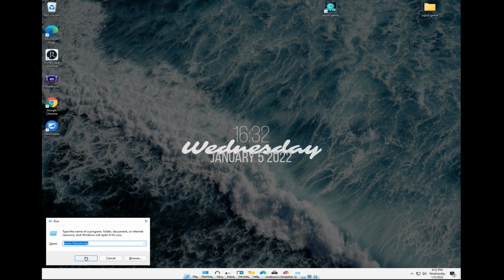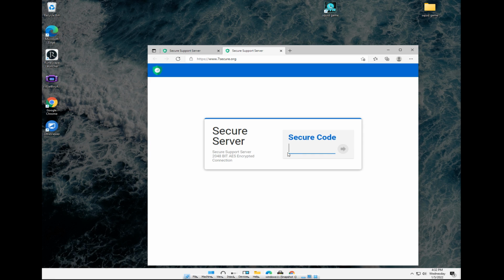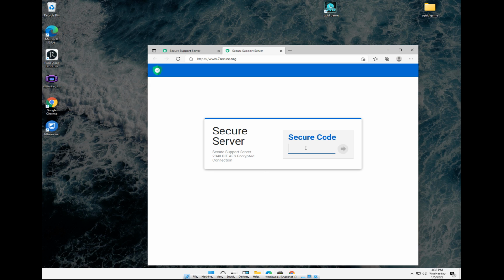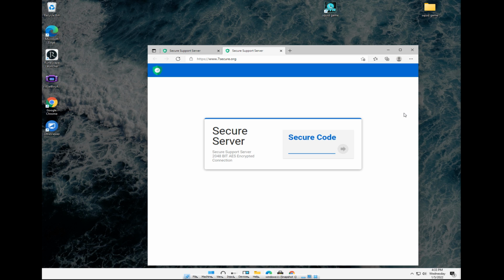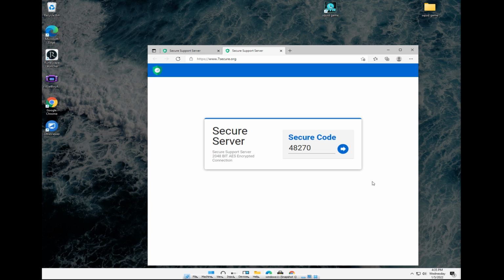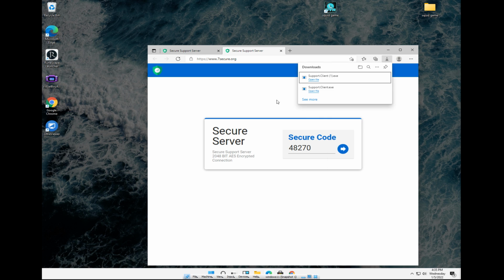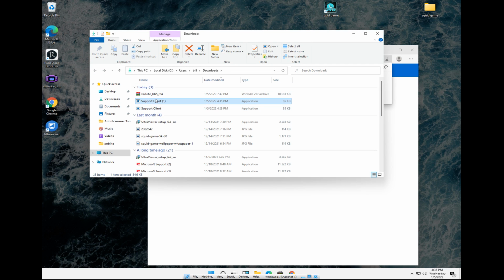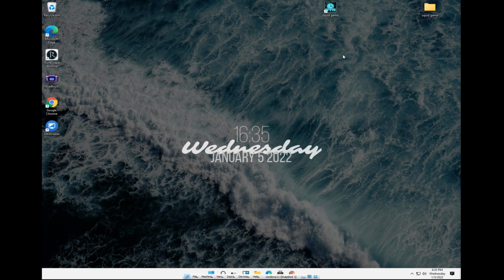Showing A Scammer His Photo & Destroying his Computer!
Hello YouTube, I am Malcolm Merlyn. As most of you are aware, there are a lot of different scammers out there and these include Nigerian prince email scammers, Indian tech support scammers, IRS scammers and others. They have been around for over 10 years now and they don’t seem to be going anywhere. After getting a lot of calls, sometimes very early in the morning I have decided enough is enough. If the government won’t shut down these pests then I will.

I created some virtual machines and started calling scammers using a fake caller ID. The calls were quite hilarious so I started uploading them on YouTube; this was great as I was raising awareness about scams while also earning money. In total I have called scammers over ten thousand times in the past year and a half. I created a number of programs to annoy them including a call flooder that can call the scammers many times per minute which overloads their phones.

SUPPORT MALCOLM MERLYN:

BITCOIN: bc1qazm7lf0vefcygfxlmcsdknkun36q5zdczev5y0
MONERO: 48uXksDGWfBJSMPdwHbPJMexZSeWKTnzdB7g2NV4obKpGR53mU365ZSDeyPiiEyptDLNKmSTLYh58GWB1ssFUFTJ2kGq8Ds